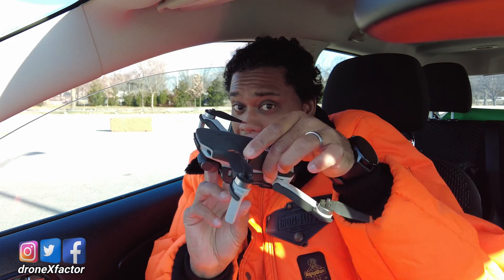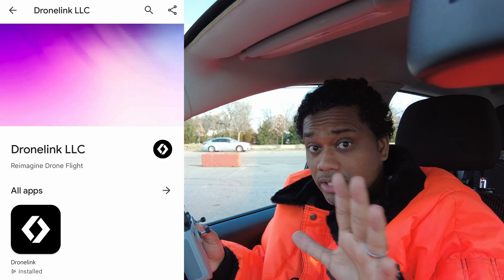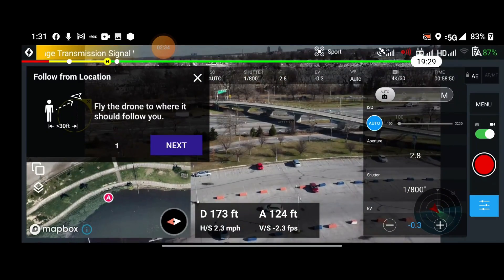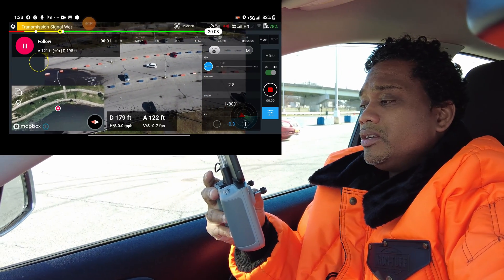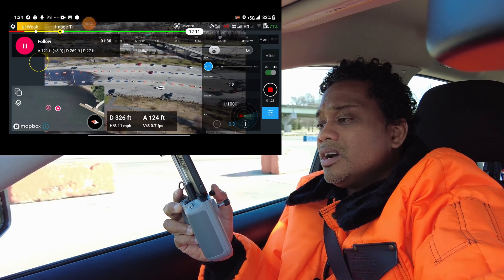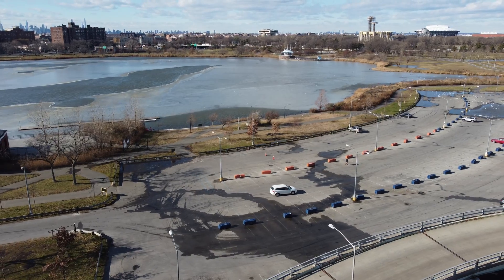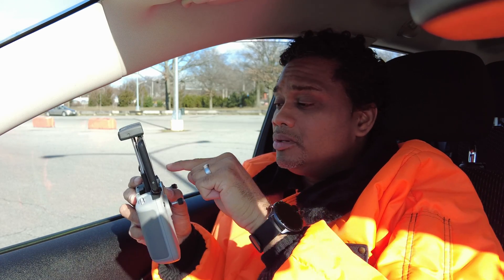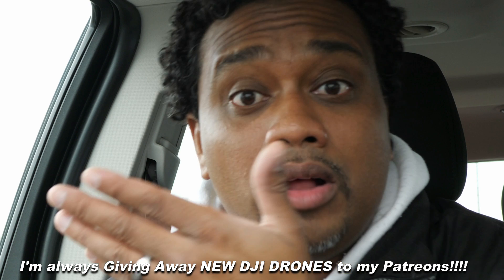DJI Mini 2 Tracking 😯 Tutorial!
Step by Step walkthrough Guide to Safely Capture Stunning Tracking Shots with the DJI Mini 2 Drone from DJI!

MY GEAR:
My Main Camera:

My Second Camera:

My Gimbal:

My Main Drone:

My Laptop:

My Tablet: